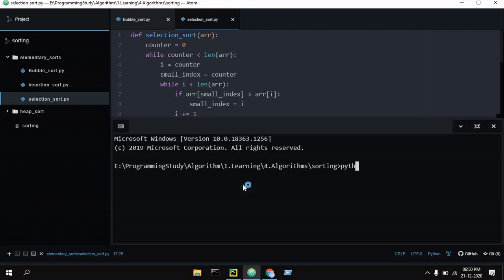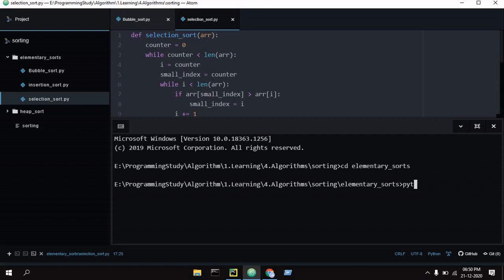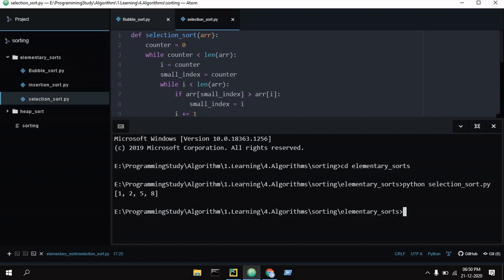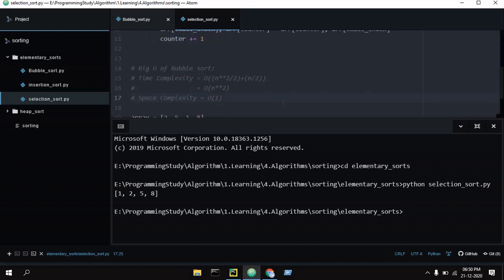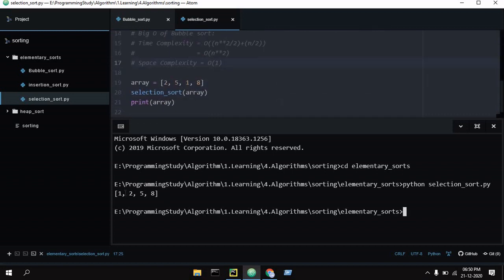Selection Sort in Python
In computer science, selection sort is an in-place comparison sorting algorithm. It has an O(n2) time complexity, which makes it inefficient on large lists, and generally performs worse than the similar insertion sort. Selection sort is noted for its simplicity and has performance advantages over more complicated algorithms in certain situations, particularly where auxiliary memory is limited.

The algorithm divides the input list into two parts: a sorted sublist of items which is built up from left to right at the front (left) of the list and a sublist of the remaining unsorted items that occupy the rest of the list. Initially, the sorted sublist is empty and the unsorted sublist is the entire input list. The algorithm proceeds by finding the smallest (or largest, depending on sorting order) element in the unsorted sublist, exchanging (swapping) it with the leftmost unsorted element (putting it in sorted order), and moving the sublist boundaries one element to the right.

The time efficiency of selection sort is quadratic, so there are a number of sorting techniques which have better time complexity than selection sort. One thing which distinguishes selection sort from other sorting algorithms is that it makes the minimum possible number of swaps, n − 1 in the worst case.